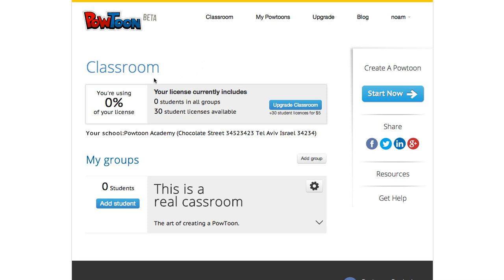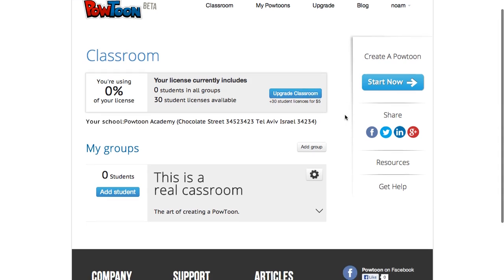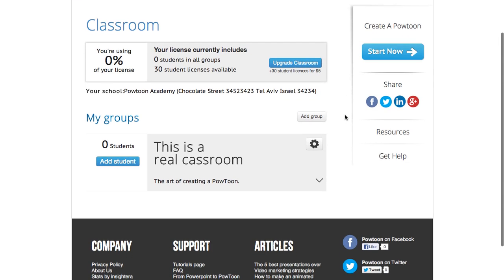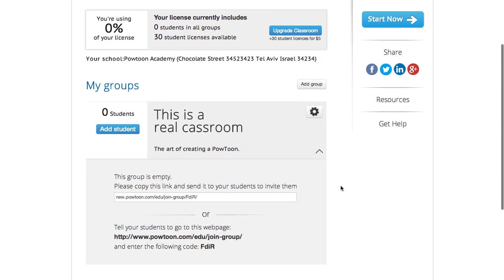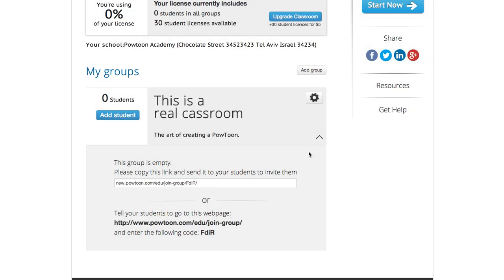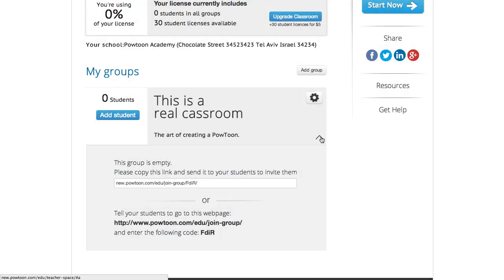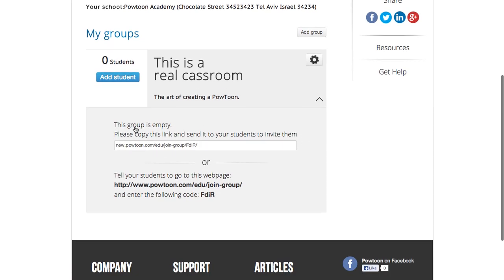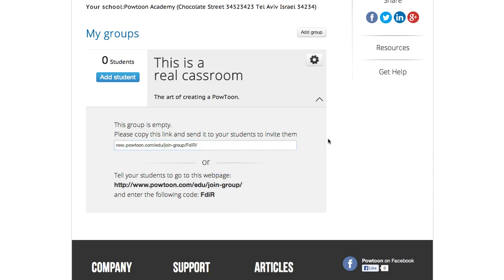Getting Started with the Classroom accounts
How to get started with Powtoon Classroom. - Powtoon is a free animated presentation software and a free animated video maker - the best Powerpoint and Prezi alternative.